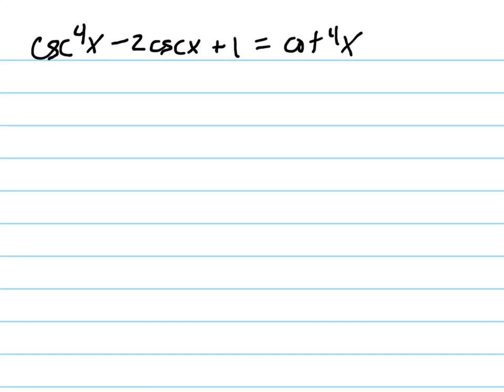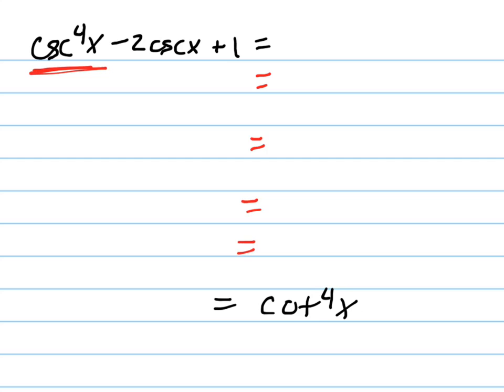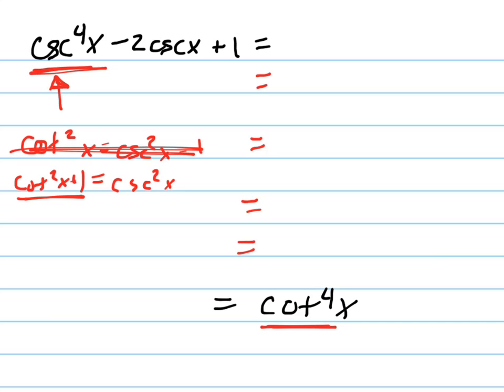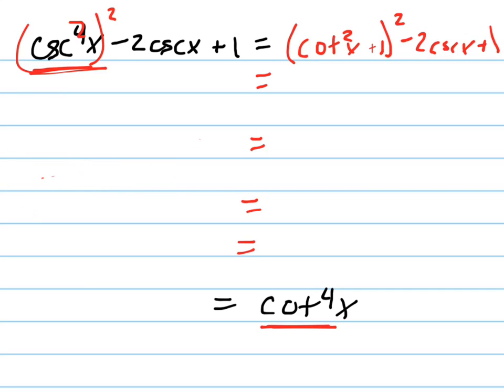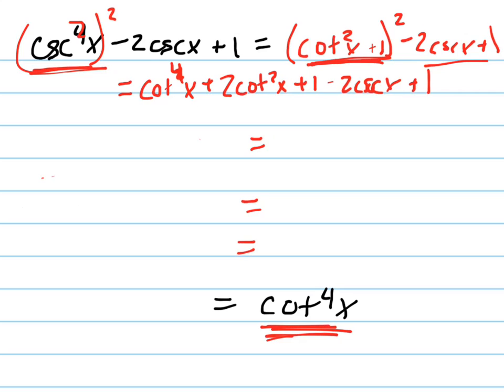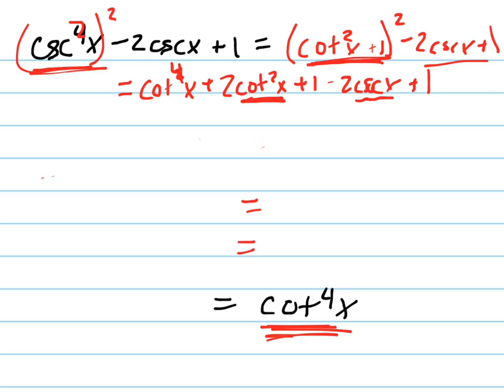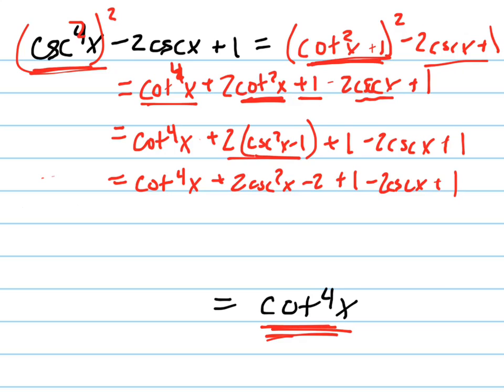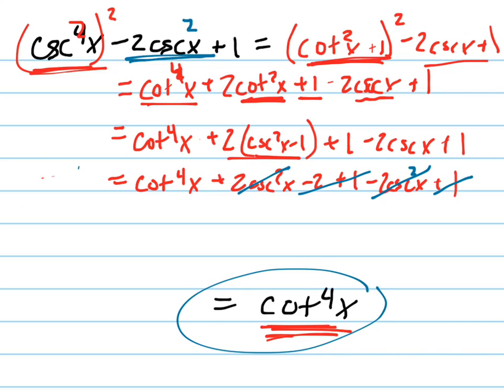Verify csc^4x-2csc^2x+1=cot^4x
Verify the trig identity. Involves csc and cot identities.